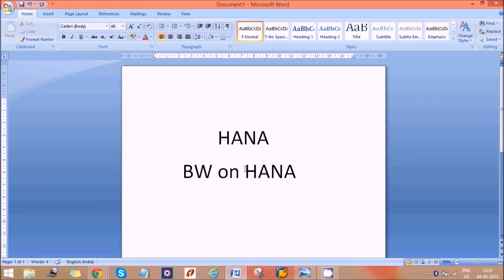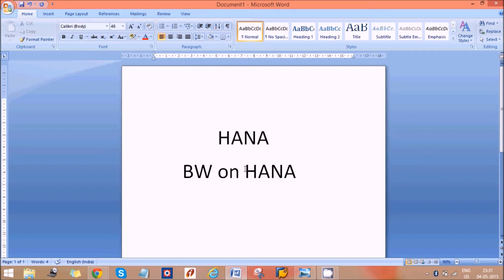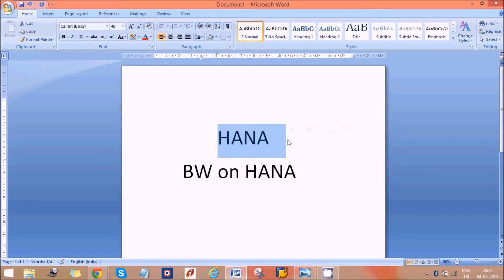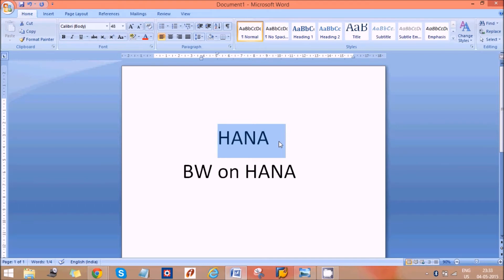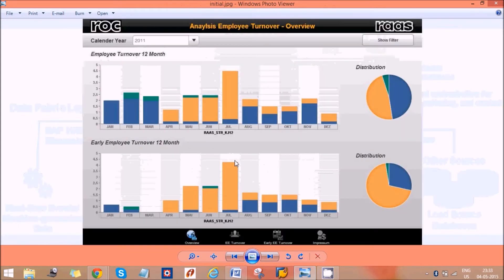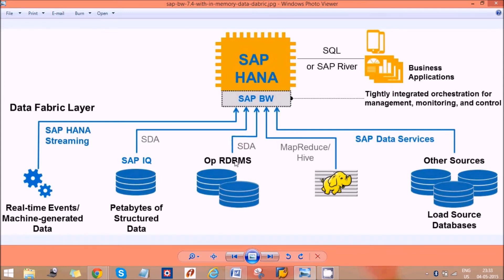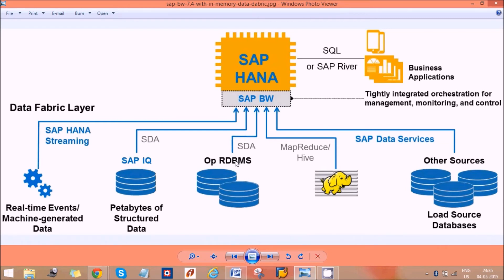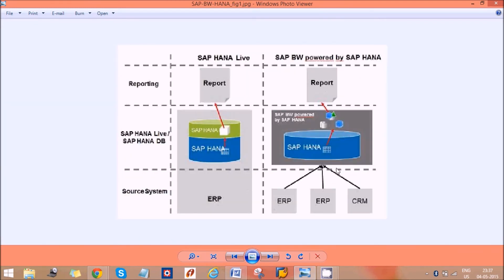Does SAP HANA Replaces SAP BW !!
SAP HANA is revolution in database technology. Let's see why HANA and Why BW!!